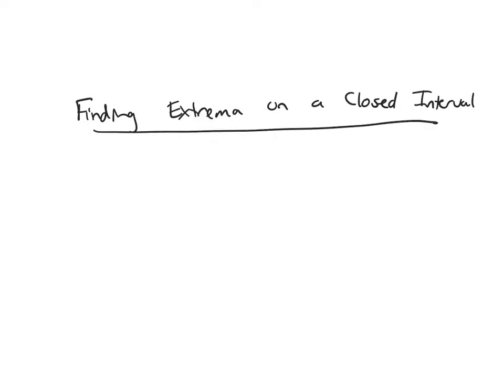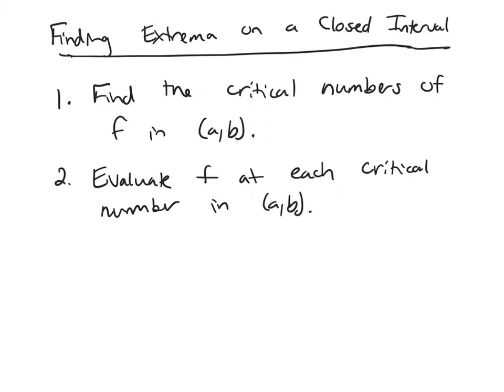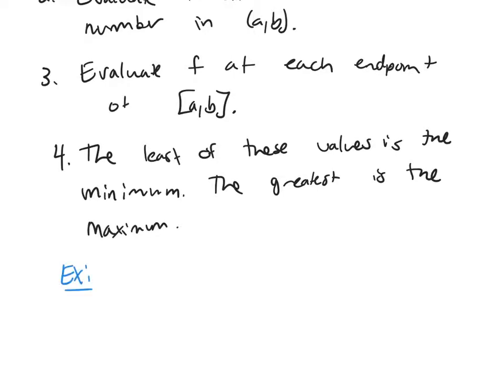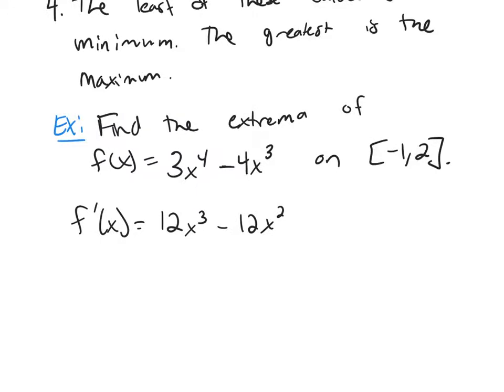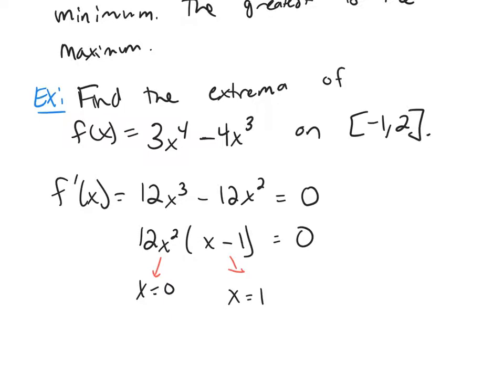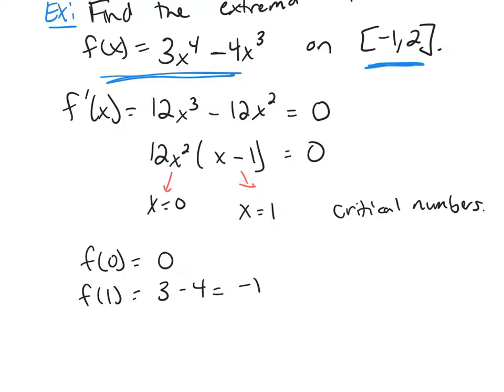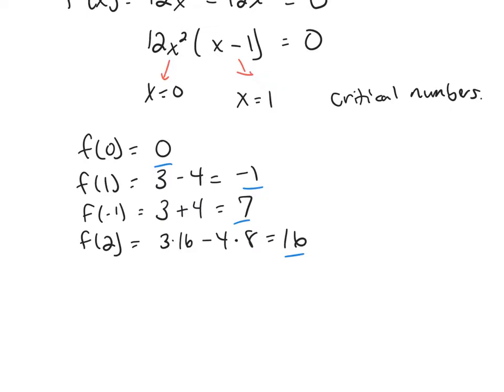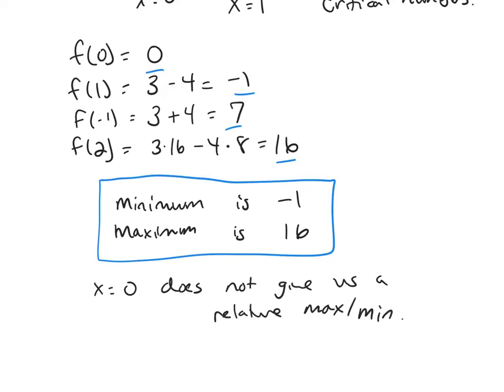Finding Extrema Example 1